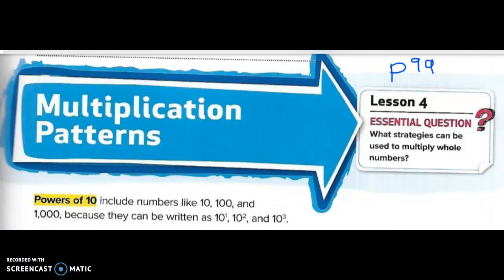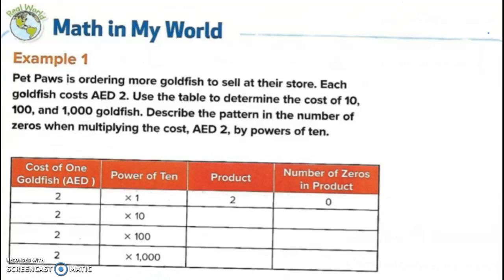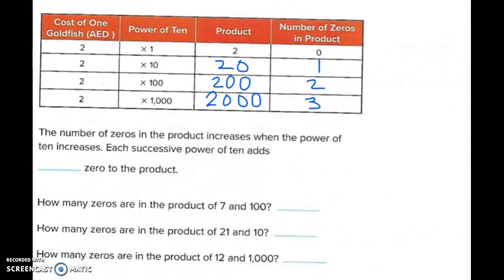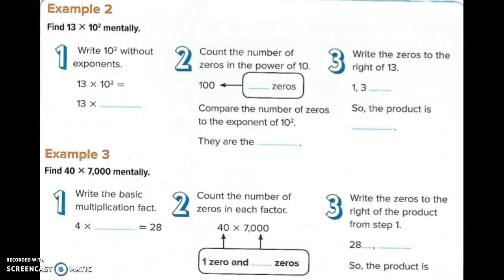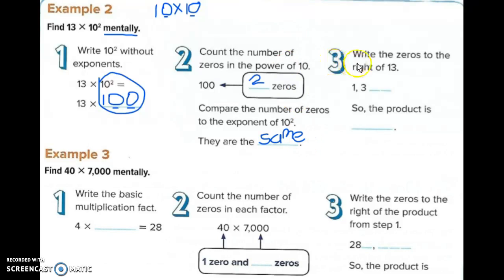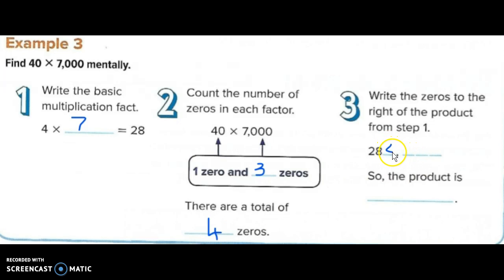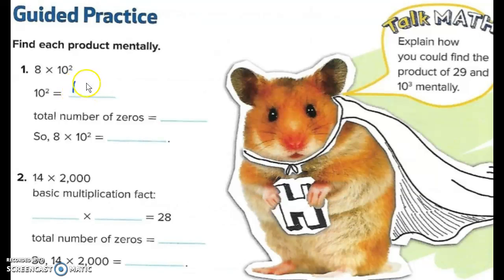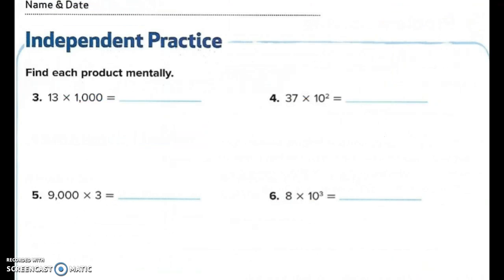McGraw G5 Math Ch2 Lesson 4